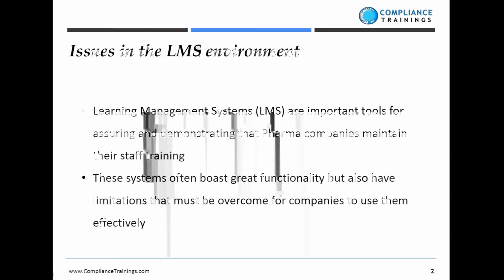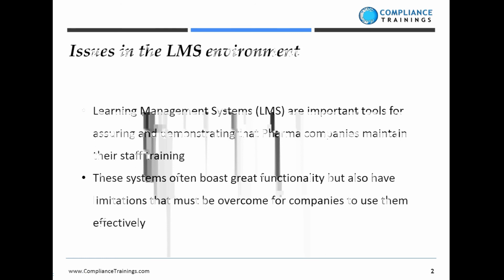Pharma Curriculum Development Using a Learning Management System (LMS)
Pharma companies use Learning Management Systems (LMS) as vital tool for demonstrating to regulatory authorities that they are maintaining and ensuring their staff training efforts are up-to-date. Most LMS systems frequently claim unlimited functionality and scalability but have limitations that companies should be aware of in order for them to overcome and be able to use effectively. One of the most problematic areas in most LMS systems is the development of the training curricula. Every system presents its own unique challenges and eats into time which one does not anticipate. Moreover, many of us have training as an ancillary responsibility and we do not have the luxury of time to create and maintain a complex array of curricula.